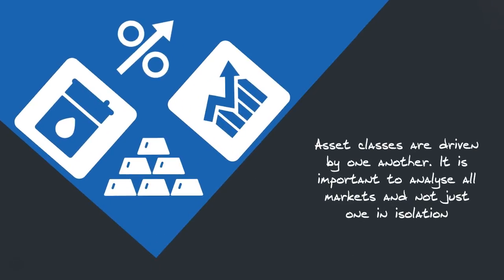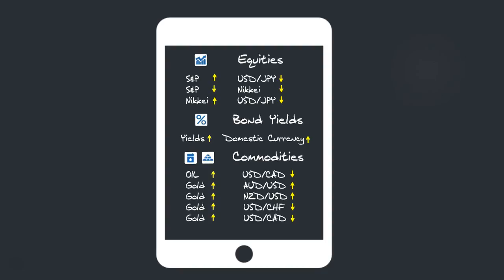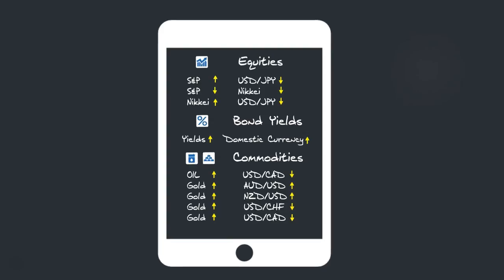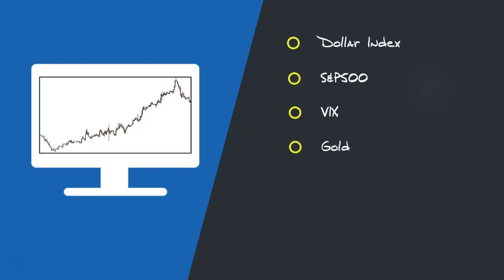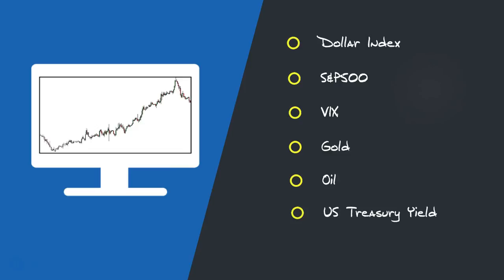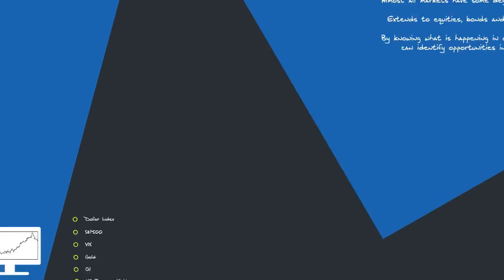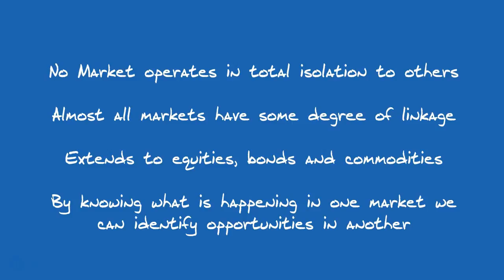Intermarket Analysis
Intermarket Analysis is the technique by which different asset classes are analysed with the objective of determining how each one impacts on another.

As a trader it is important to analyse multiple asset classes and understand how events in one class can have a profound impact on another.

In the Forex market the price action of currencies is often driven by relationships with equities, bonds and commodities.